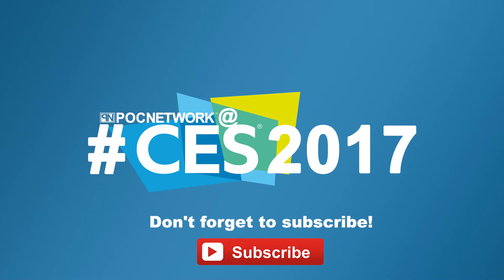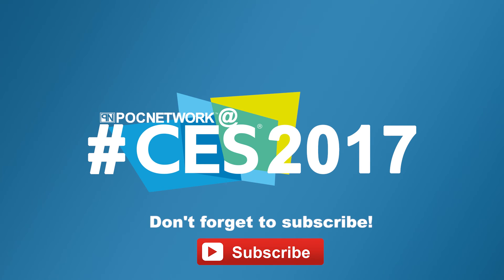Norton - Core, a secure Wi-Fi router - CES 2017 - Poc Network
We spoke with Norton at CES 2017 about their upcoming Core Wi-Fi router that helps to block attacks at the network level vs each individual machine.